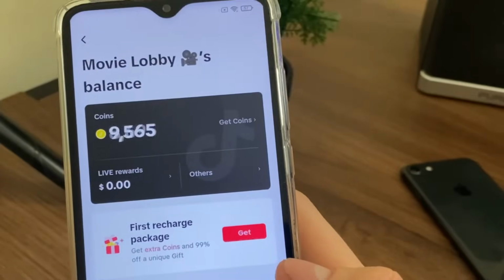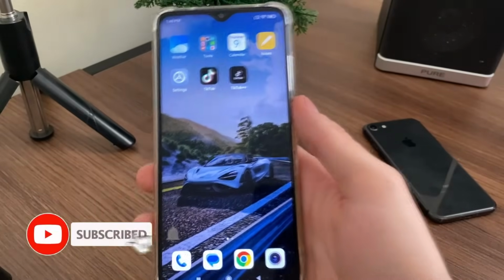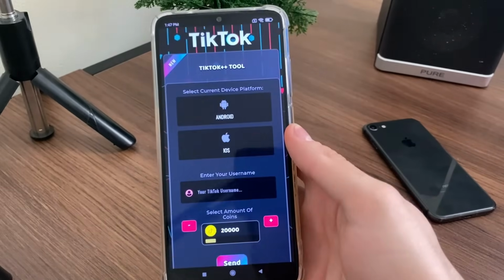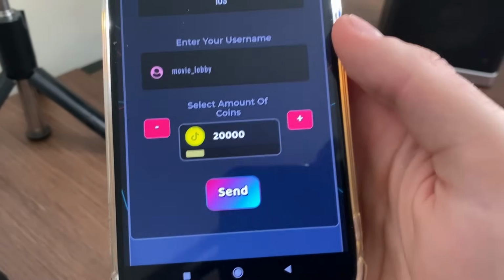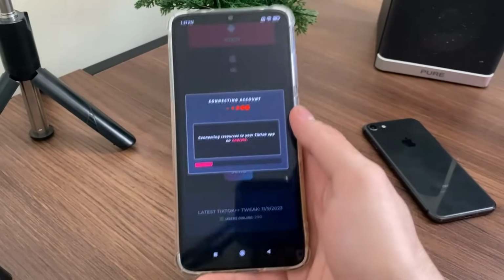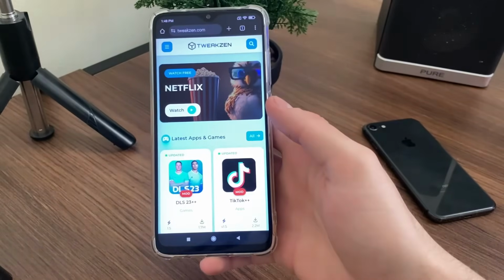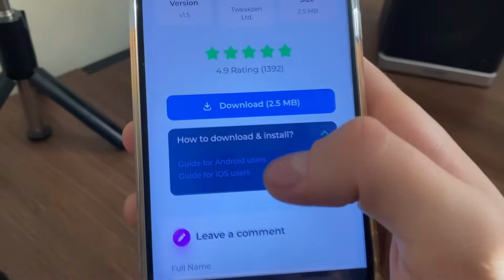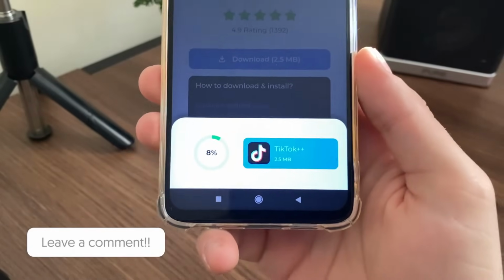How I Got 100,000 TikTok Coins Free DAILY in 2023! (THE TRUTH)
Hi influencers! 💻 Today I will show you how I got free tiktok coins legally! This tiktok coins free glitch (trick) is the latest and I found it on influencer blog, so I decided to record it for you guys! Make sure you follow each step of the tutorial If you want to become famous influencer and grow your tiktok account organically!

❓ How you can actually earn TikTok Coins?

- Gifts from Viewers:
Users can purchase TikTok coins using real money and send them as virtual gifts to creators during live streams or by using the "Send Gifts" feature on their profiles.

- Live Gifts:
While broadcasting live, creators can receive gifts from viewers, and these gifts can be converted into TikTok coins.

- Participating in Challenges:
Some TikTok challenges or events may offer TikTok coins as prizes for participants who create and submit content following specific guidelines.

- Monetization Programs:
TikTok occasionally introduces monetization programs that allow creators to earn TikTok coins based on their performance, content quality, and engagement.

- In-App Purchases:
Users can buy TikTok coins directly through in-app purchases using real money. These coins can then be used to purchase virtual gifts for creators.

⭐ *Are you ready to supercharge your TikTok journey?* ⭐

Utilize popular music and effects to enhance your videos. Experiment with creative ideas and find your niche to stand out. Share your content on other social media platforms to expand your reach, and use relevant captions and hashtags to increase discoverability. Building a genuine connection with your audience and staying authentic will contribute to your TikTok success.

Need a hand? Comment, and I'll be there to assist you! 👇